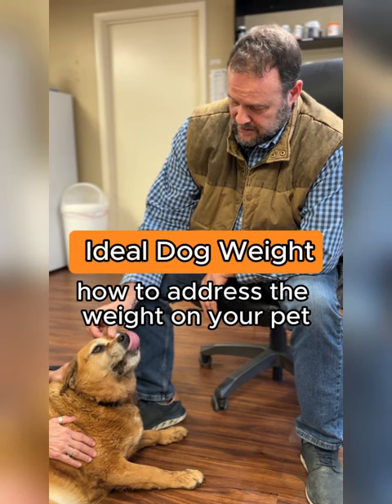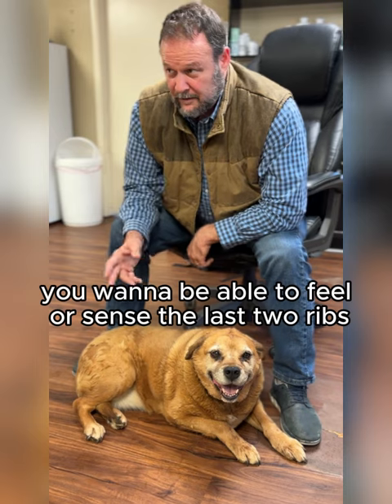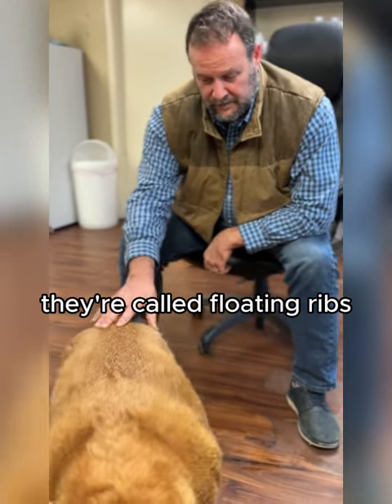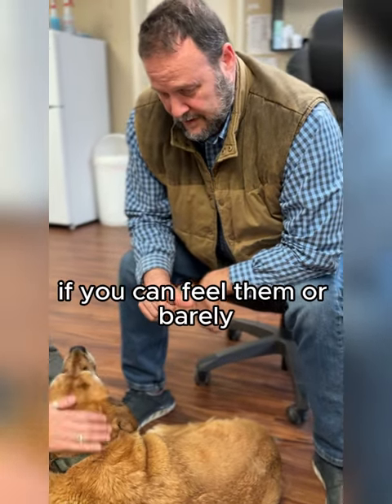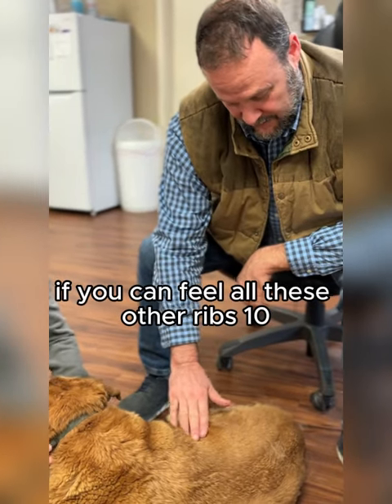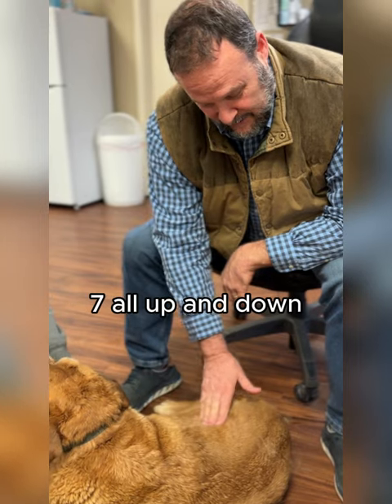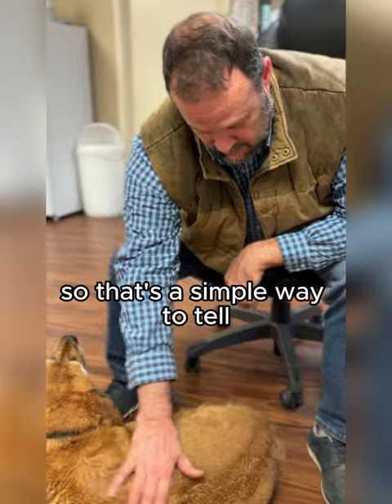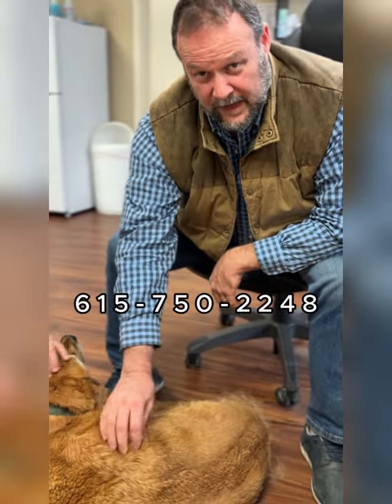Is My Dog Too Skinny? By Marc Smith, DVM, MS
Are you concerned about your dog's weight? Can you feel your dog’s ribs? Do you think your dog is too skinny?

In this video, @MarcSmithveterinarian shares how to assess your dog's weight effectively.

Key Points:
Learn how to gauge your pet's weight by feeling or sensing the last two ribs.

Dr. Marc Smith explains the significance of the "floating ribs" in determining ideal weight.

Discover a simple method to assess whether your pet is at an ideal weight or too skinny.

If you can feel all the ribs easily, your pet might be underweight and may require dietary adjustments.

Offering In-Clinic and Telemedicine Appointments

Natchez Trace Veterinary Services, led by @MarcSmithveterinarian, has been a trusted authority in veterinary medicine since 1998.

Dr. Smith specializes in Eastern, alternative, and standard veterinary practices, offering affordable and effective solutions for pets while actively involving pet owners in treatment decisions.

Follow Natchez Trace Veterinary Services